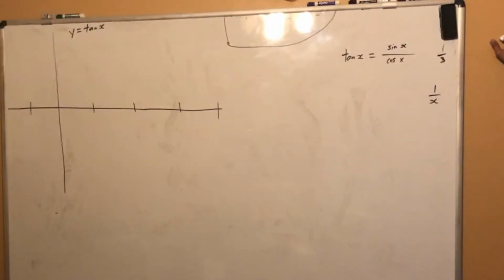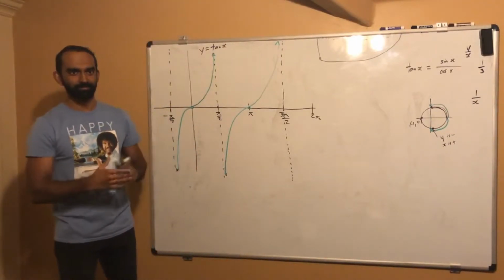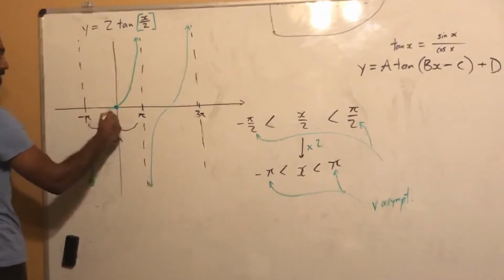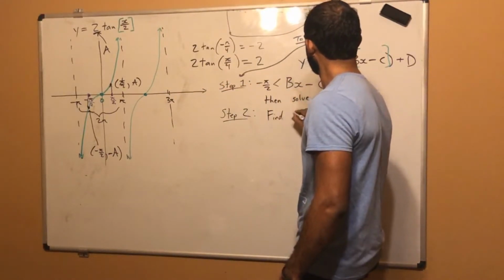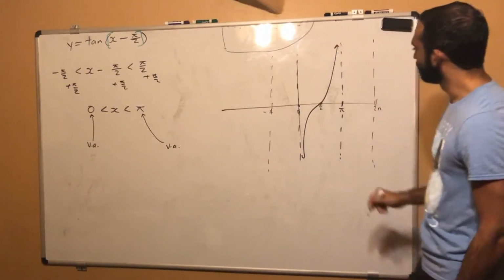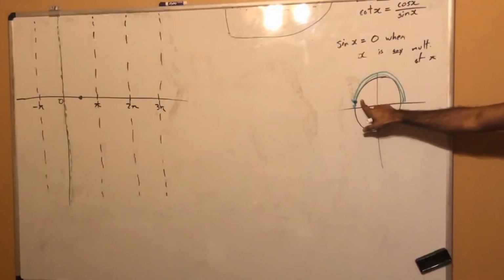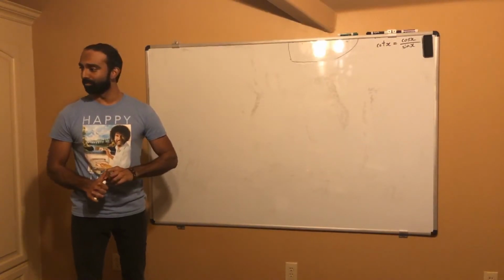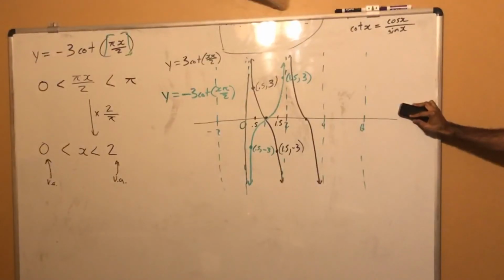Graphing Tangent, Cotangent, and Alterations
3/25/20
Trigonometry